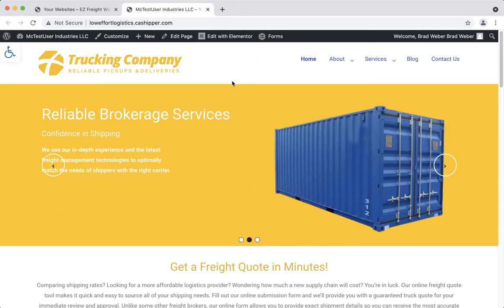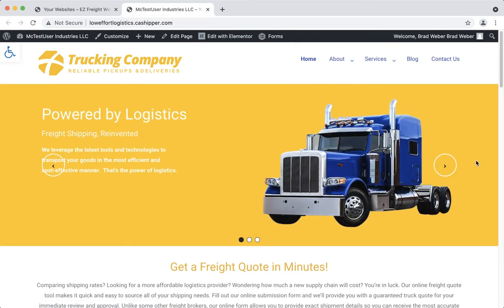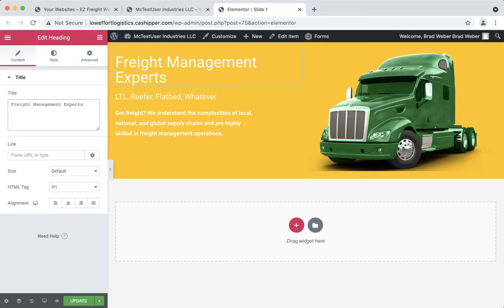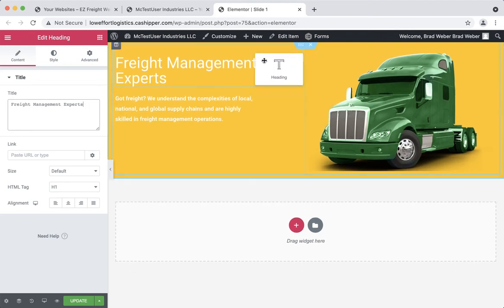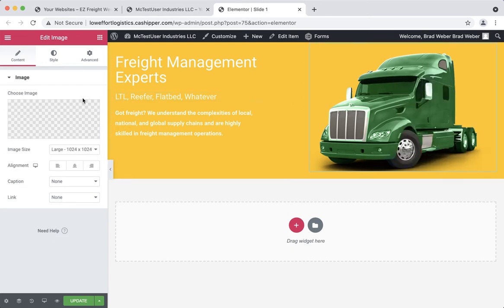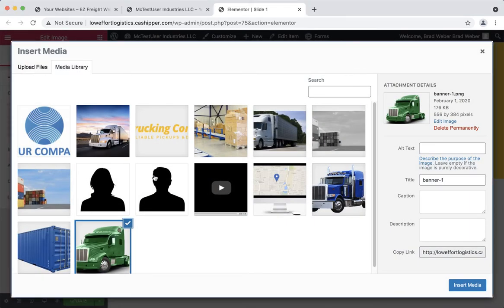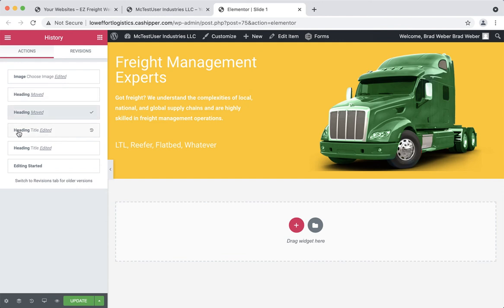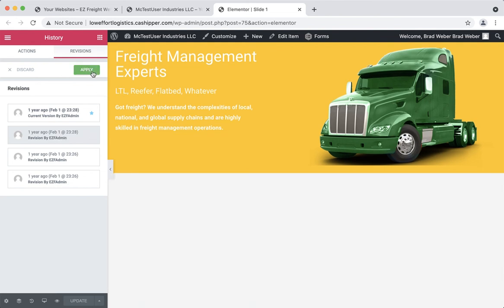Editing Banner Slider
EZ Freight Websites - This video shows you how to change the images and language sliding through your website and show more of your identity as a business.